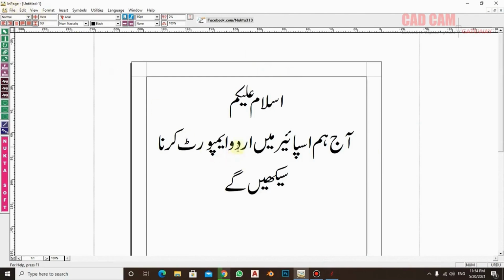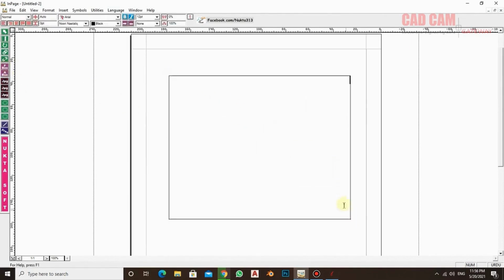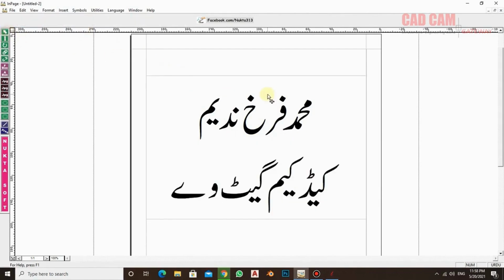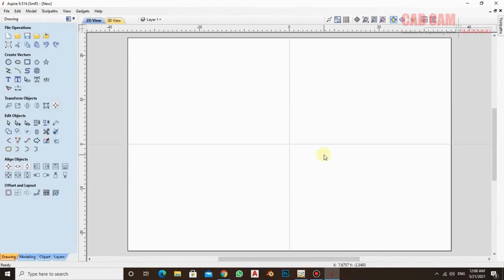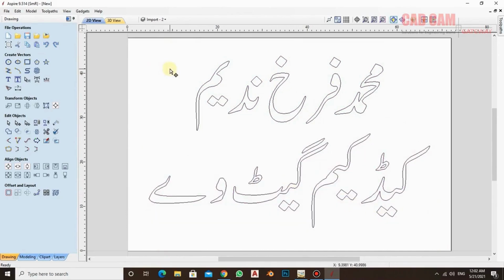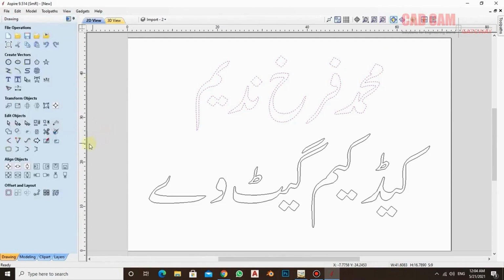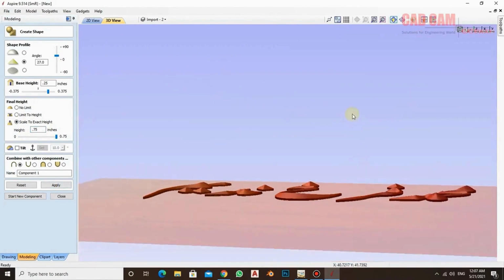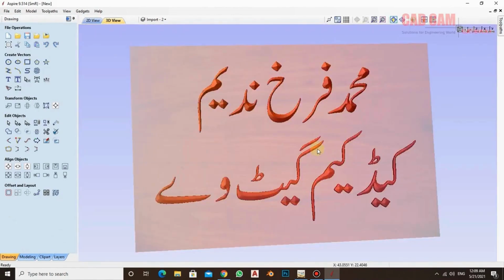How to Write Urdu Text in Aspire Lecture 20 | CAD CAM Gateway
In this video you can learn how to write urdu text in aspire and convert it in 3d .